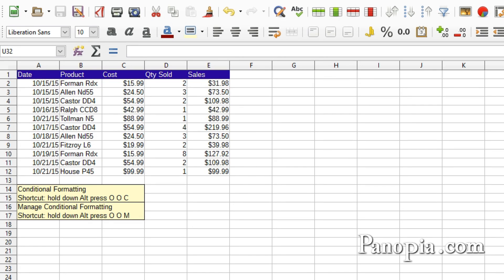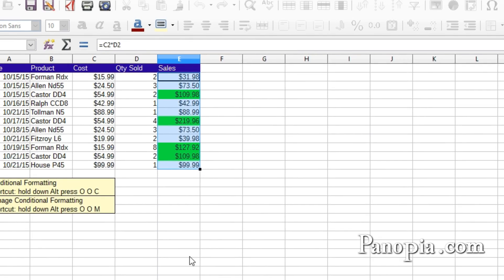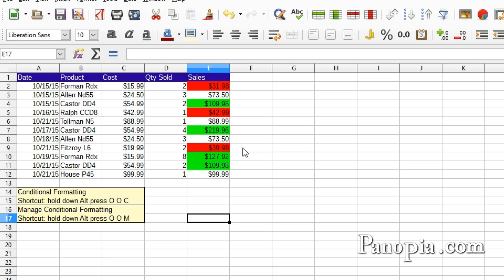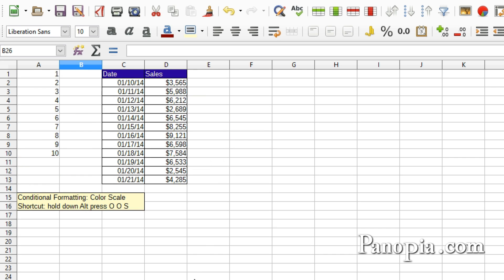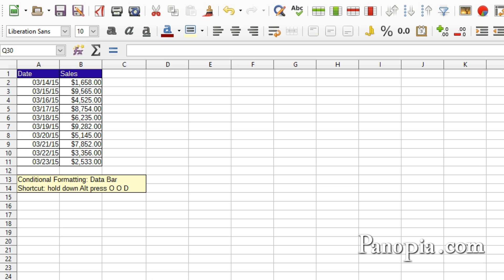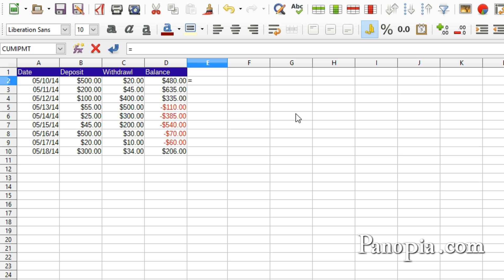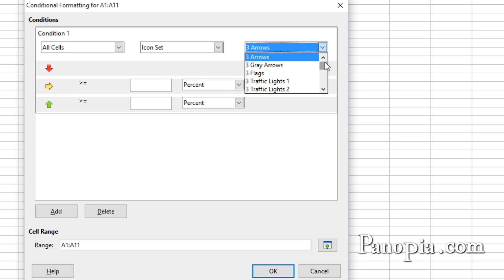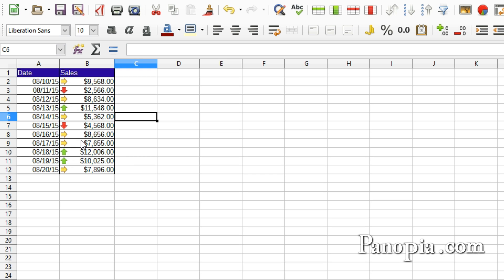LibreOffice Calc - Conditional Formatting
Conditional formatting formats cells according to certain conditions. Color Scale, Data Bar and Icon Sets are demonstrated.